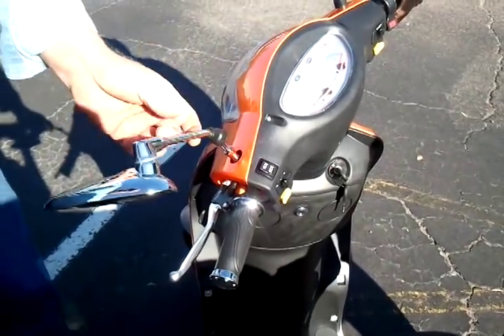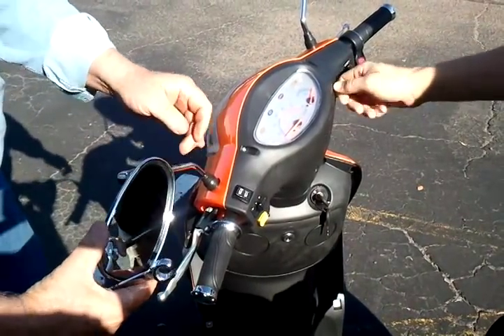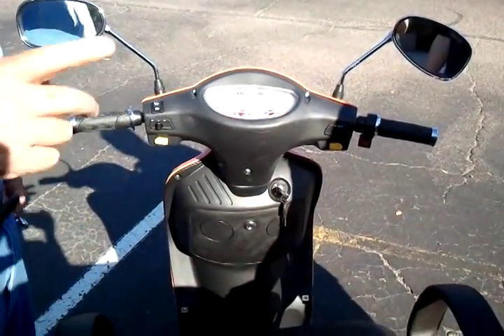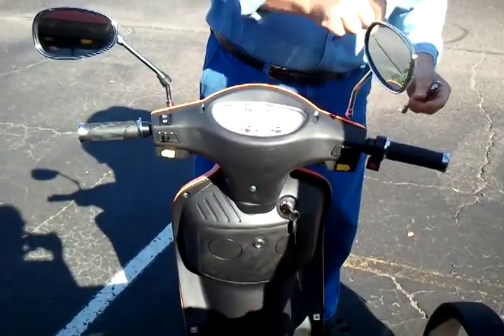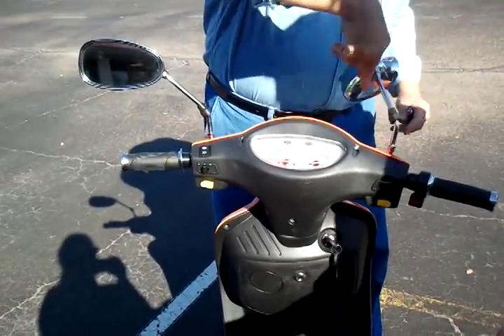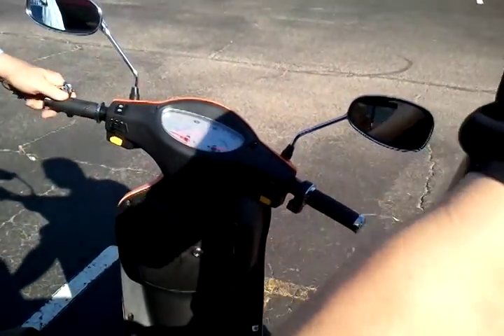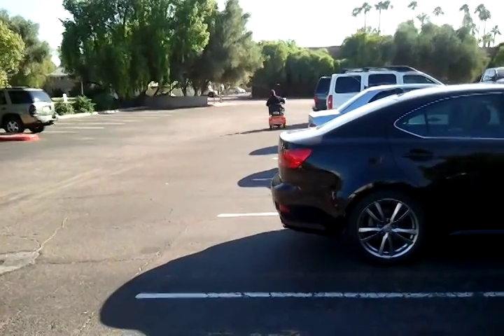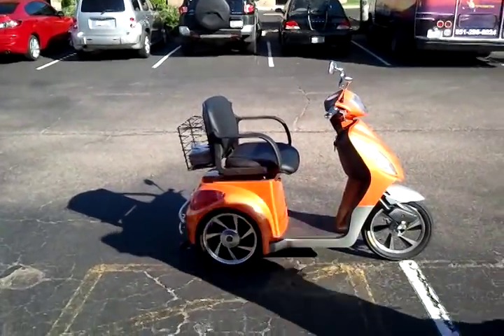EW-36 / GT3 Electric Bike MPH Mobility Scooter - Worlds Fastest Mobility Scooter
GT-3 is the Worlds Fastest Mobility Scooter designed for the not so old driver that does not want to feel like they are driving a "Disabled Persons Chair".

Please recognize that this video was made in 2009 and the price went up to $1999 in 2013.

The GT-3 has 4 large batteries (20 amps each) and an All-In-1 rear end differential with motor just like the ones found in high priced mobility scooters. Item is In Stock & Ready To Ship. Rear wheelie bars are included. This mobility moped scooter is capable of riding a wheelie in excess of 65 feet (Speed control knob is included to reduce max speed to as low as 2 MPH for drivers that do not want to travel fast.) The GT-3 is classified as a power chair or mobility scooter even though it can cruise at speeds over 15+ MPH and is legal everywhere including Canada. You don't need to be old or disabled to drive this machine around.
GT-3 Electric Bike is a 3 Wheel High-Power Mobility Scooter using a 1-piece mobility Electric motor / rear axle and differential unit. At full power the GT-3 can get up to 15+ MPH, easily the fastest mobility scooter on the market! And for those faint at heart a speed control unit can be used. Also included are a reverse gear, arm rests and a stylish cargo rack. Extra storage under the seat as well. With the rising gas prices these days Electric modes of transportation are becoming an ever more affordable necessity versus traditional transportation.
Note* This mobility scooter is fast. It will ride a wheelie if the speed knob is turned up to maximum. The owner / driver should be capable of driving a high powered scooter before attempting to operate this machine and to answer a frequently asked question:  This machine rides like a motorcycle but the 3 wheels allow it to never tip over.